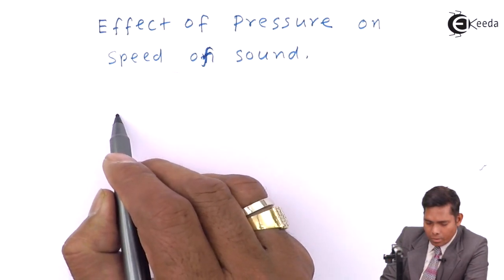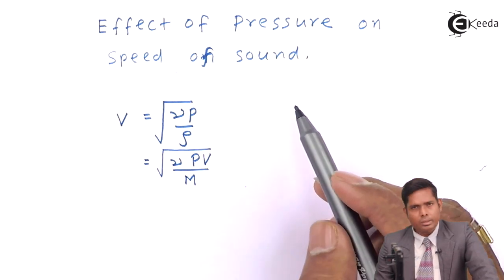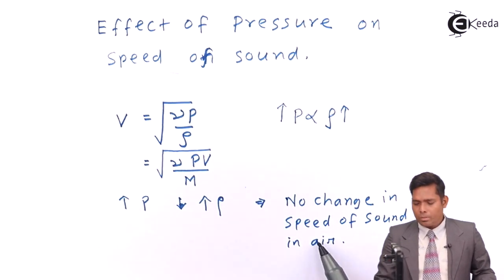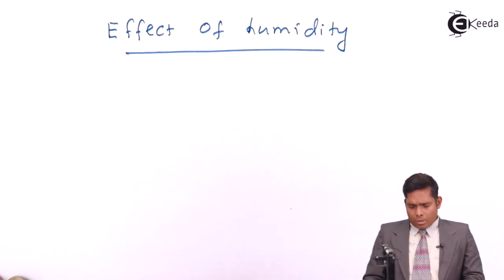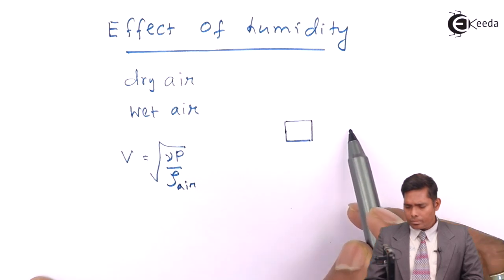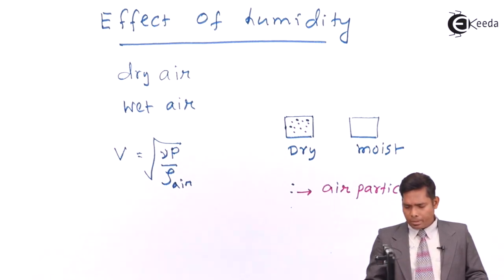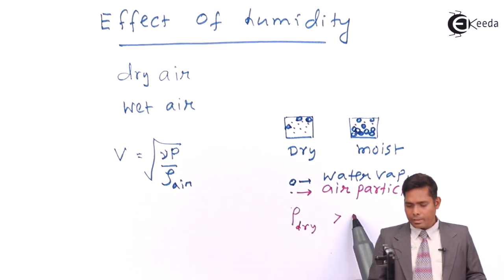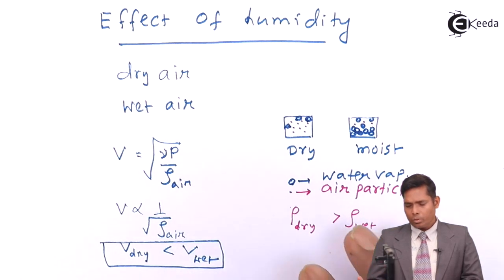Effect of Pressure on Velocity of Sound - Sound waves - Physics Class 11 - HSC - CBSE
Video Lecture on Effect of Pressure on Velocity of Sound from Sound Waves chapter of Physics Class 11 for HSC, IIT JEE, CBSE & NEET.

Watch Previous Videos of Chapter Sound Waves:-

1) Newton's Formula for Velocity of Sound in Air - Sound Waves - Physics Class 11 - HSC - CBSE - NCERT

1) Effect of Tempature on Velocity of Sound - Sound waves - Physics Class 11 - HSC - CBSE - IIT JEE

Happy Learning : )